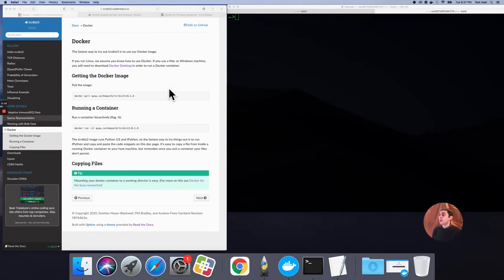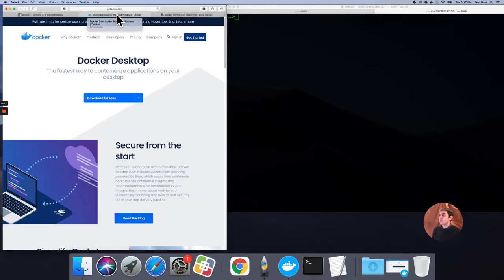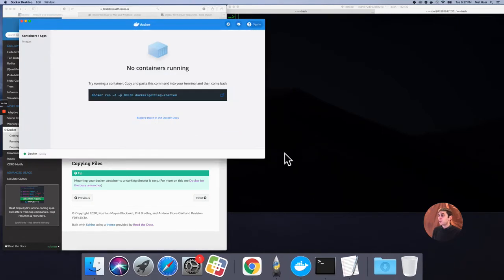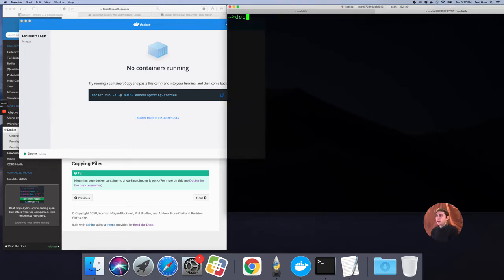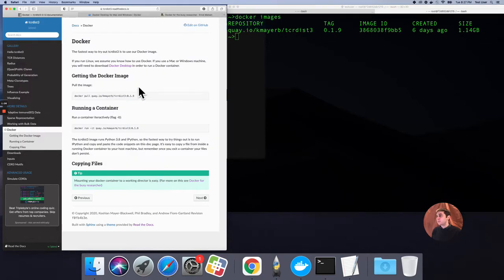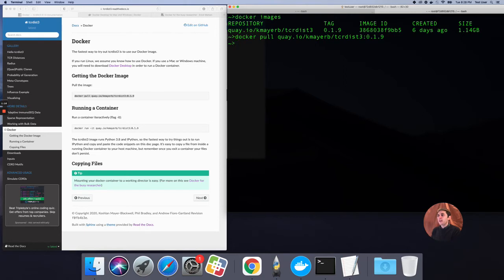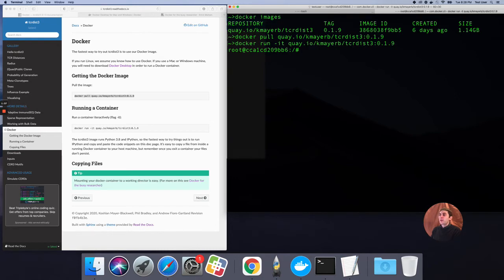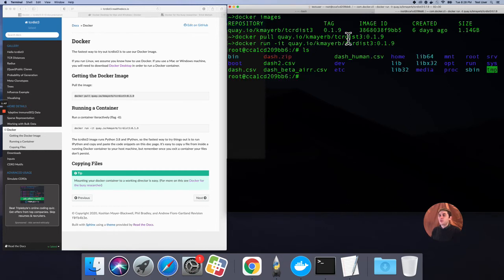Running tcrdist3 within a Docker container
tcrdist3: Flexible distance measures for comparing T cell receptors